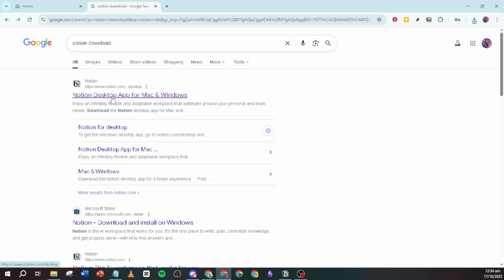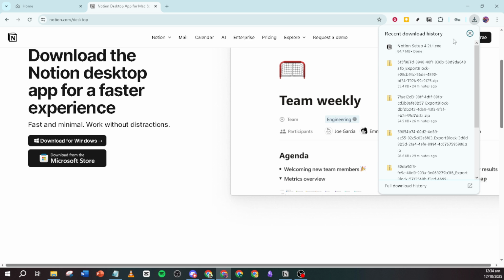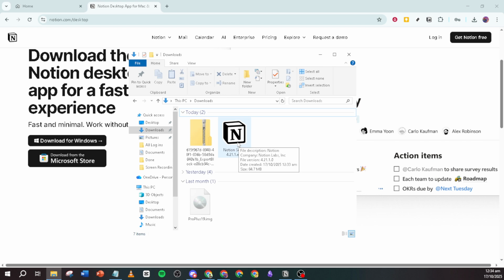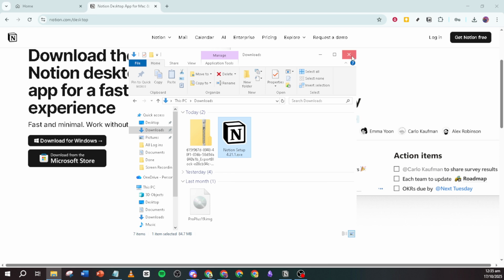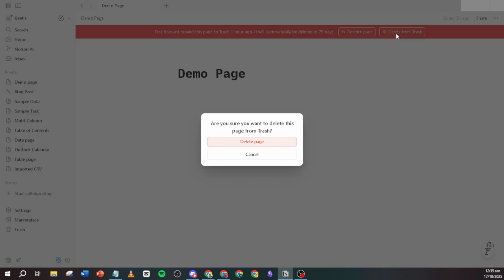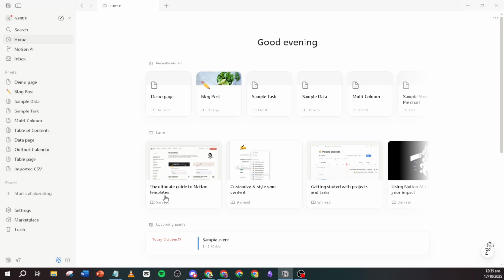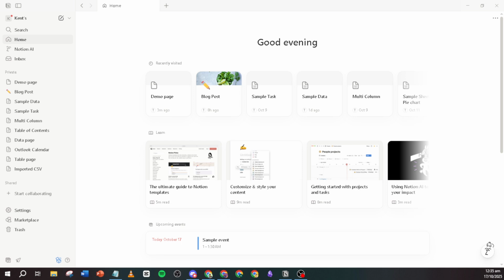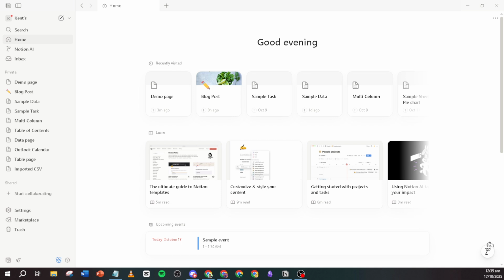How To Install Notion Software Windows [2025 Guide]